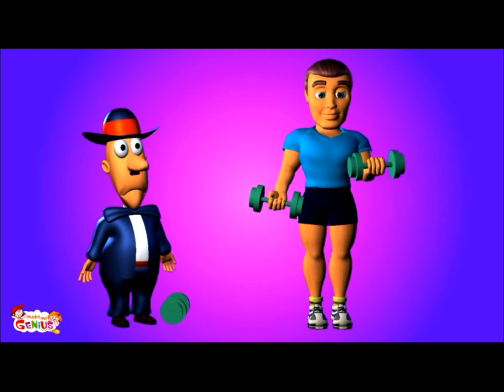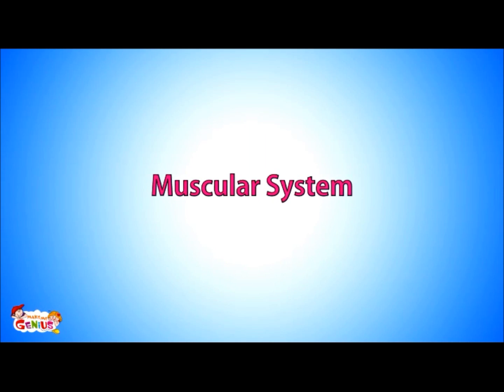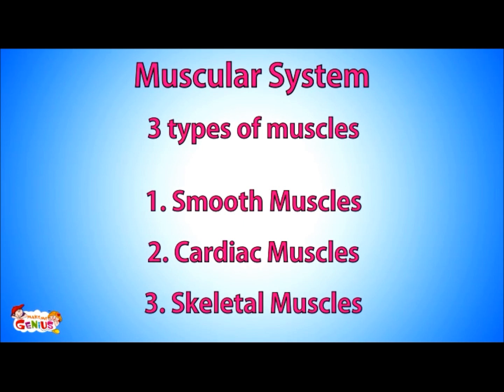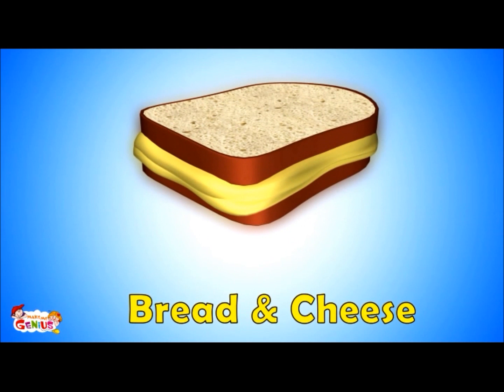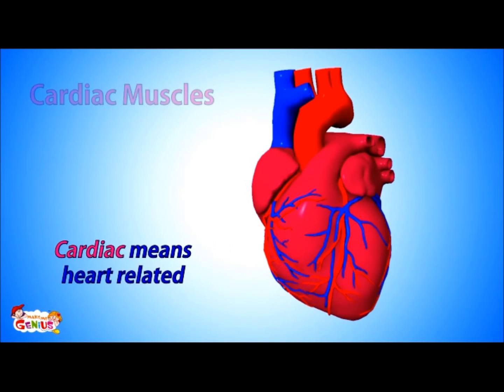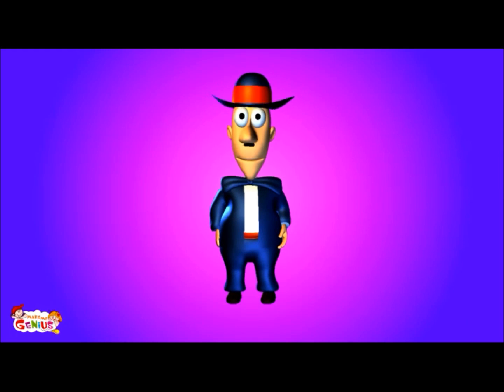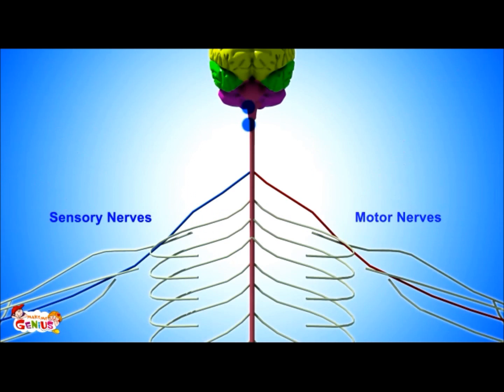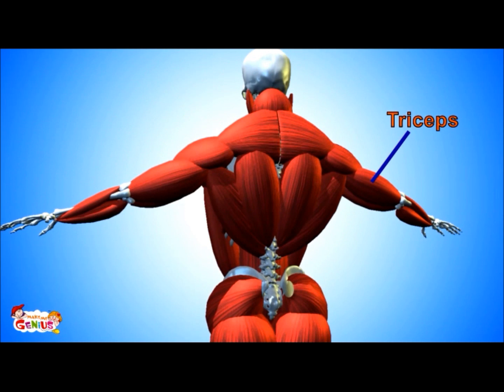The Muscular System - Human Body Video for Kids by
,watch all human body systems & other science educational videos for kids for free.